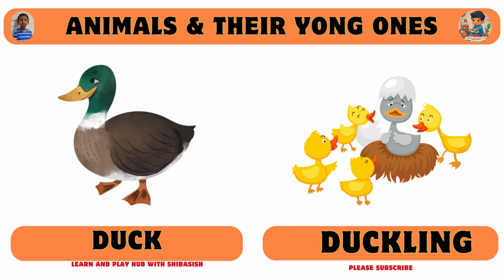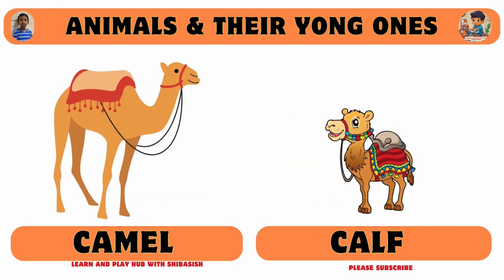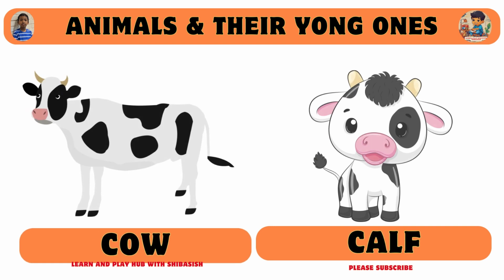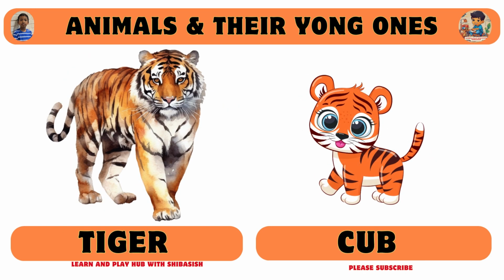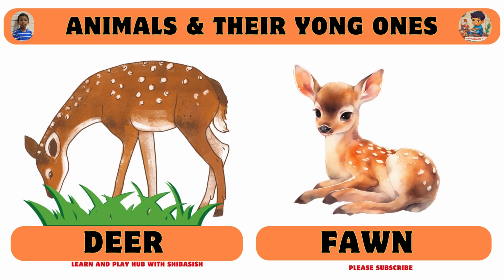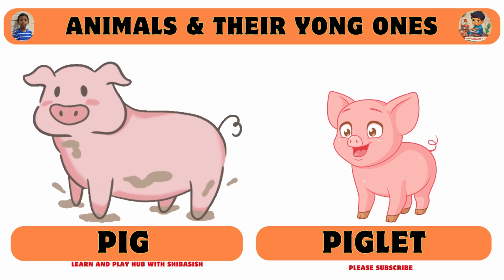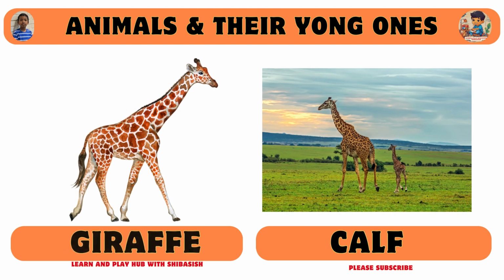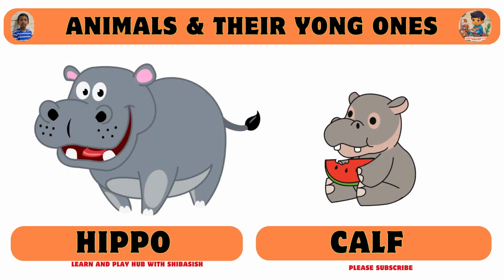Animals and their young ones | Animals babies | Baby animals| Animal baby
Learn and Play Hub with Shibasish
Animals and Their Young Ones 🐶🐱 | Baby Animals Names for Kids
Animals and Their Babies | Learn Animal Babies Names Easily
Animal Babies Names | Animals and Their Young Ones for Kids
Baby Animals 🐾 | Animals and Their Babies Learning Video
Learn Animals and Their Babies | Kids Educational Video

👉 Best Recommended Title:
Animals and Their Young Ones 🐾 | Baby Animals Names for Kids | Learning Video

Welcome to this fun and educational video about Animals and Their Young Ones 🐾

In this video, kids will learn the names of different animals and their babies in a simple and engaging way. This is perfect for preschool, kindergarten, and primary school students.

📚 What you will learn:

Names of animals and their babies
Easy learning for kids
Visual learning with real-life examples

👶 Examples included:
Cow – Calf 🐄
Dog – Puppy 🐶
Cat – Kitten 🐱
Lion – Cub 🦁
Duck – Duckling 🦆
Elephant – Calf 🐘
🎯 This video helps children improve vocabulary, general knowledge, and memory skills.
animals and their young ones
animal babies names
baby animals
animals and babies
kids learning animals
animal baby names list
learn animals for kids
preschool learning animals
animal names for kids
kids educational video
animals and their babies list
english learning for kids
kindergarten animals
animal vocabulary
baby elephant
Animals and their Young Ones , Animals & their Babies, Best Learning Videos. This is a fun and educational animal video where children will learn animals and their babies names.
Here we will learn about various animals and their babies/ Young ones .
All living thing reproduce i.e. they give birth to a baby of its own kind for example.
A baby cow is called a calf
A baby sheep is called a lamb
A baby horse is called a foal
A baby cat is called a kitten
A baby dog is called a puppy
A baby elephant is called a calf
A baby tiger is  called a cub
A baby goat is called a kid
A baby hen is called a chick
A baby deer is called a fawn
A baby lion is called a cub